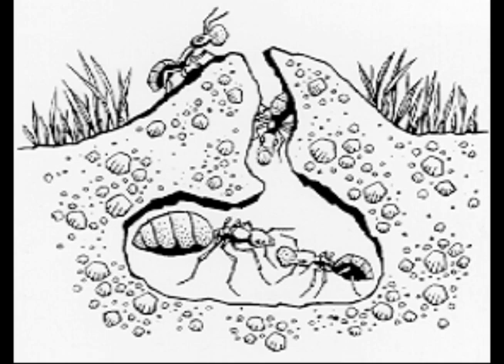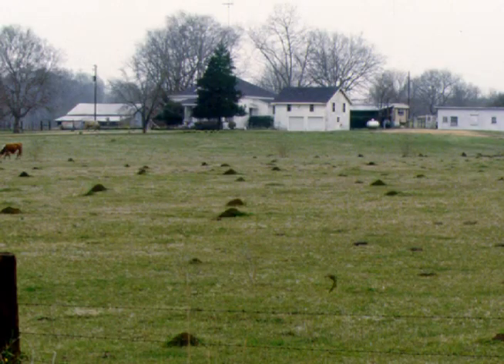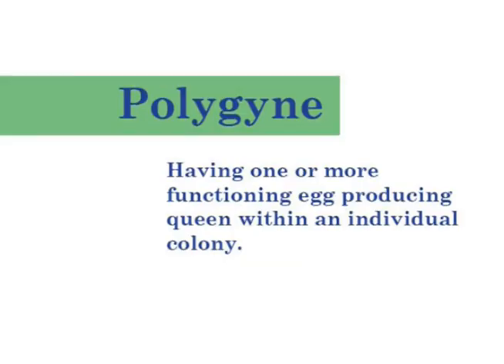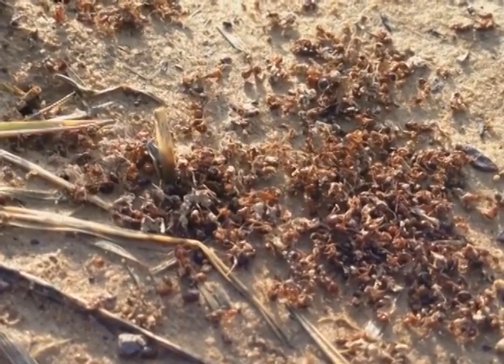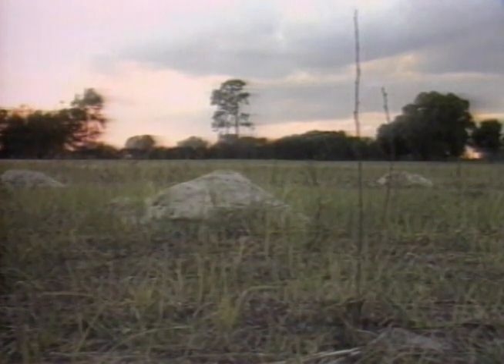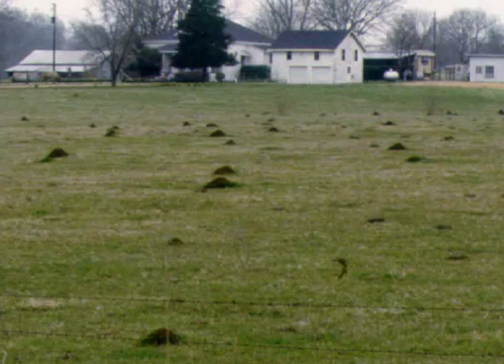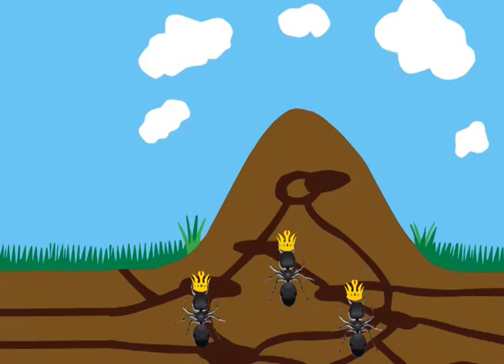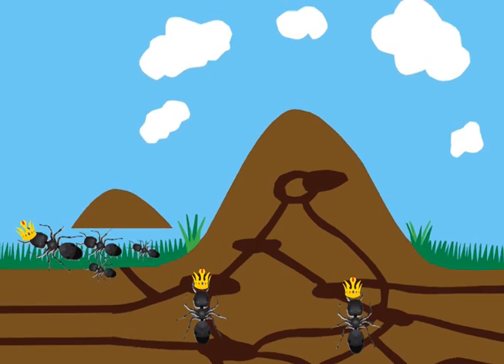Fire Ants Queens and Colonies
A short video on the difference between single queen and multiple queen colonies of imported fire ant, Solenopsis invicta.  This video was designed for the Fire Ant eXtension Youth Module, which can be found Based on a video created for Ants Underground, a production of the University of Arkansas Fire Ant Program